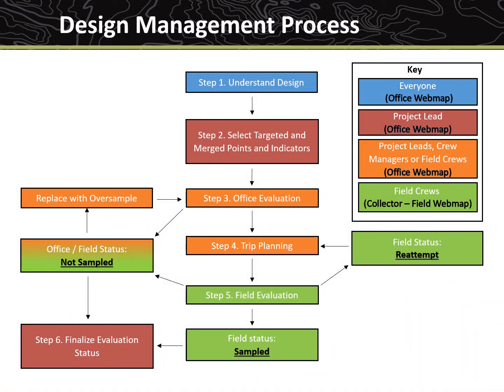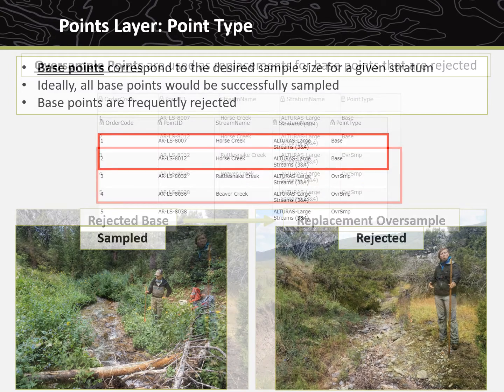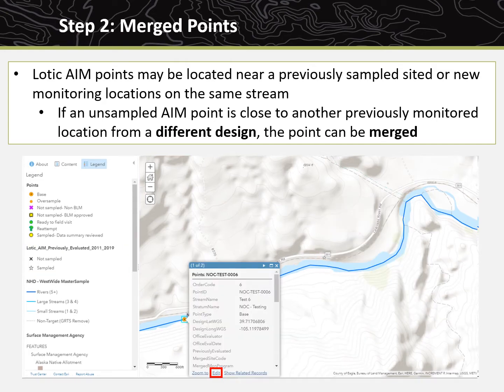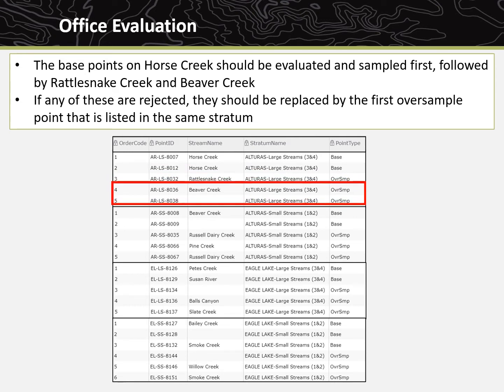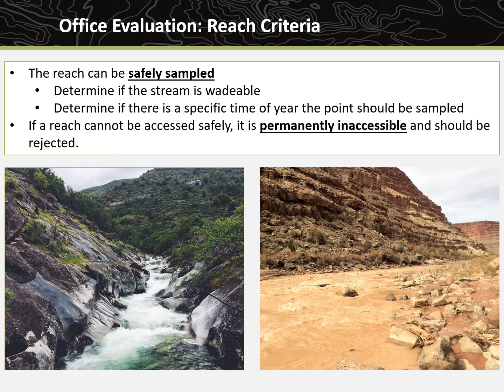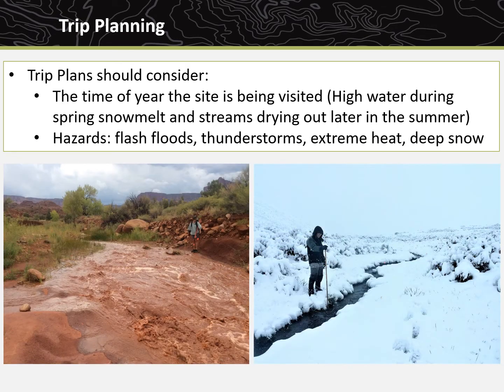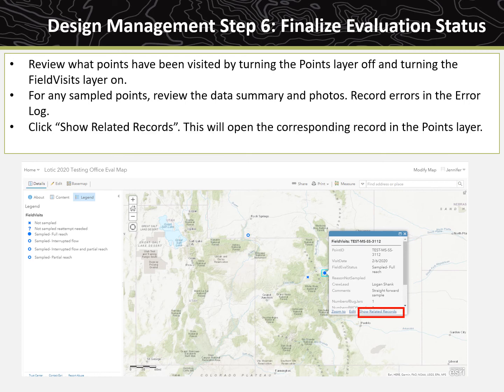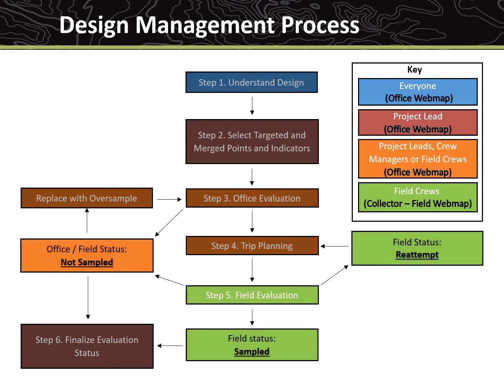Design Management and Office Evaluation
chapter 1: 01:59
chapter 2:  07:32
chapter 3: 11:07
chapter 4: 21:14
chapter 5: 24:06
chapter 6: 26:59